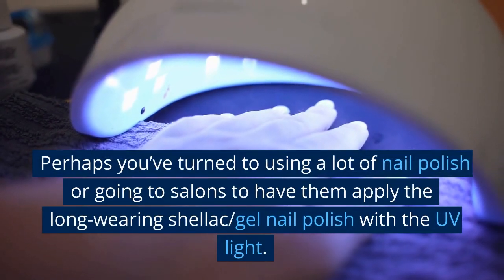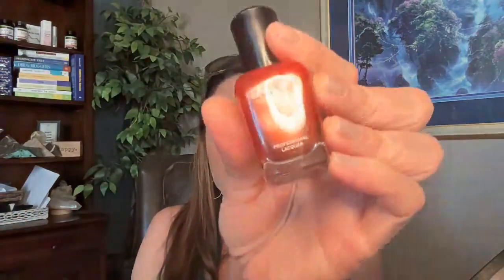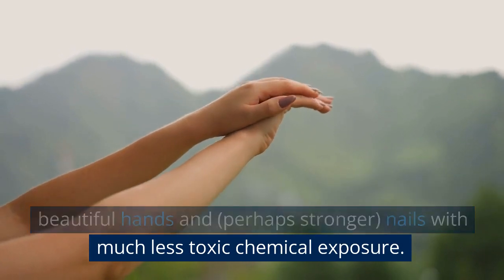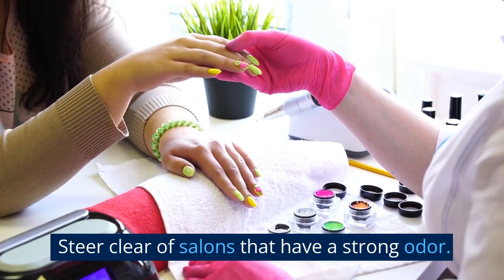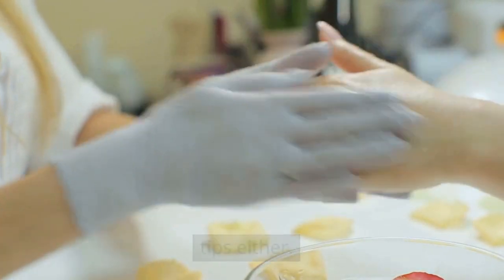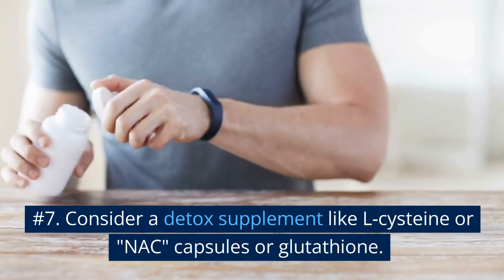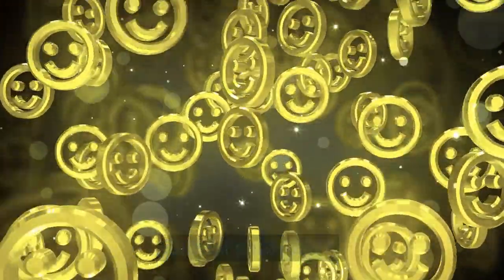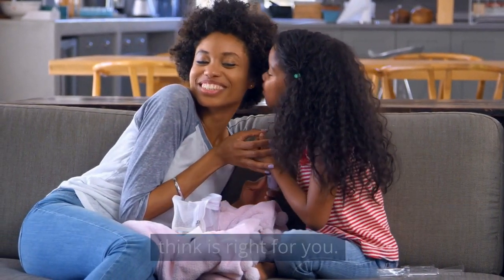3 Harmful Nail Polish Ingredients 7 Tips for Beautiful Nails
I am a health blogger, and a natural-minded pharmacist. Use the search box to find your particular health issue.

As a pharmacist for over 30 years, I have a background in medicine and pharmaceuticals. As such, I have formulated the BEST herbal supplements you will find anywhere, they are clean, pure and effective and can help support your body in all kinds of ways.